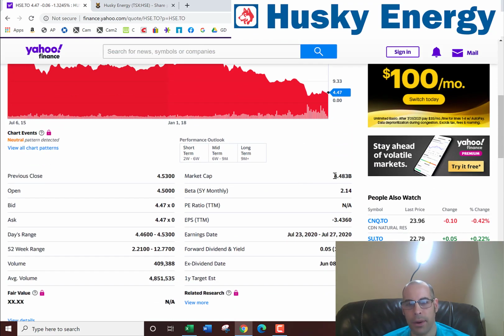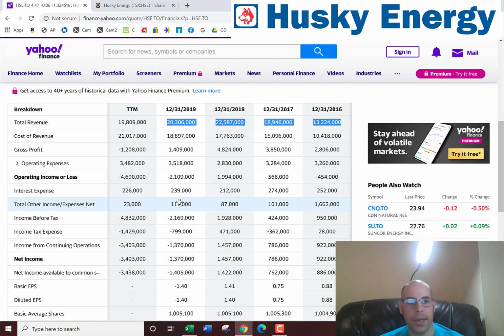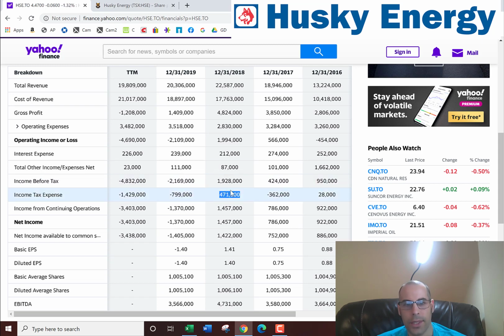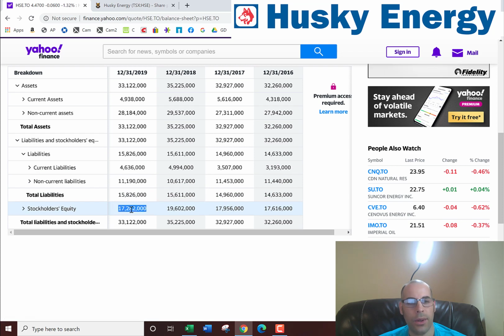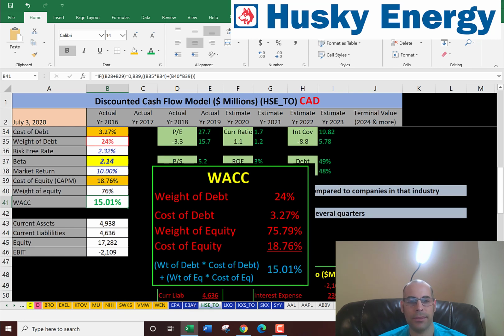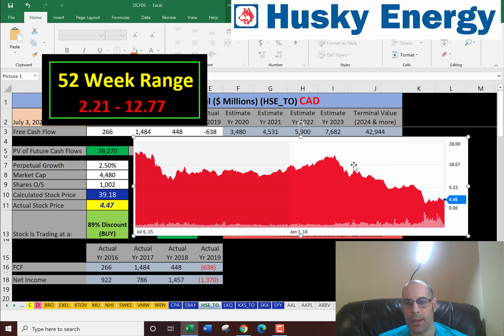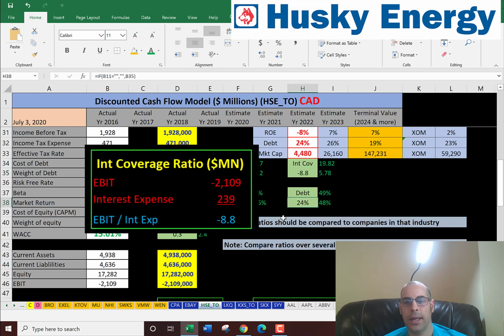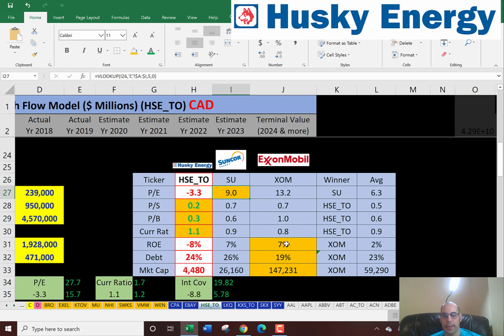Great time to buy stock in Husky Energy! $HSE.TO